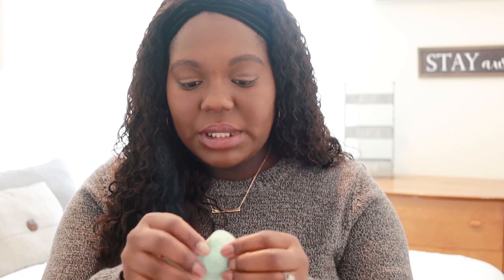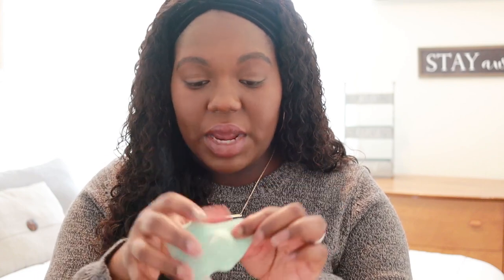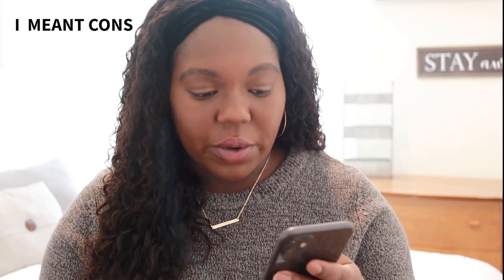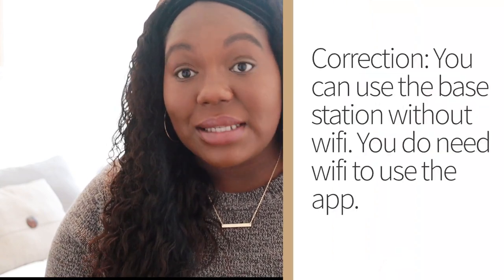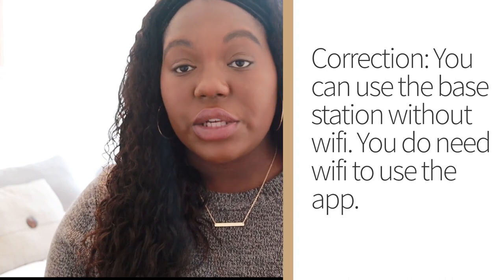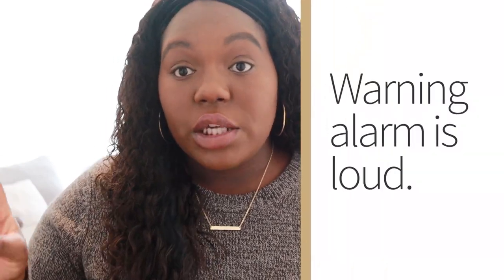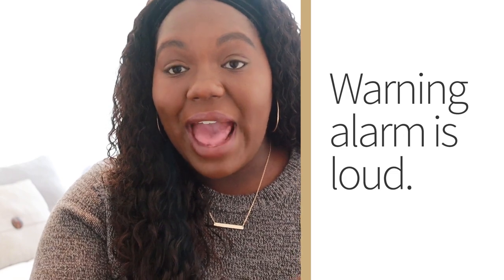IS THE OWLET SMART SOCK WORTH IT? | HONEST REVIEW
Owlet sock 3
Owlet sock 2 (They actually still sell it on Amazon)